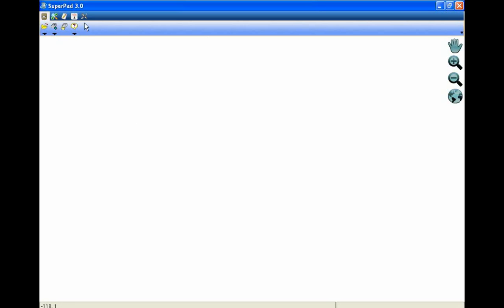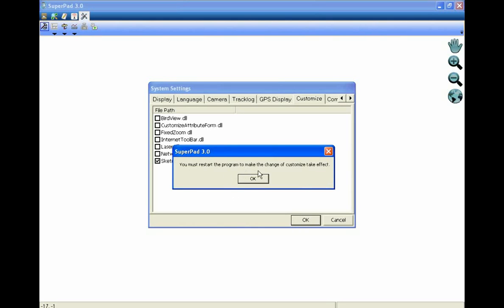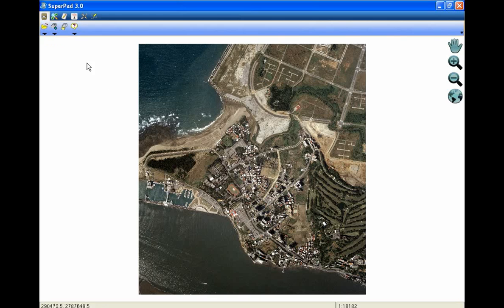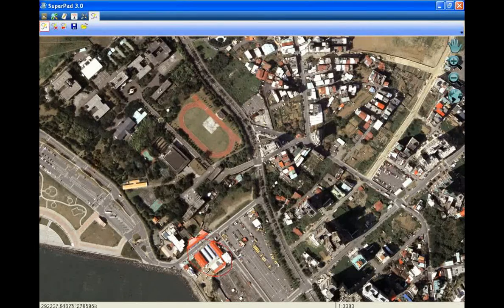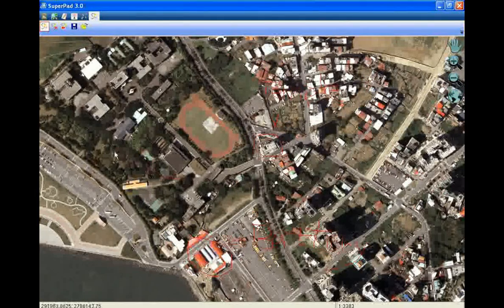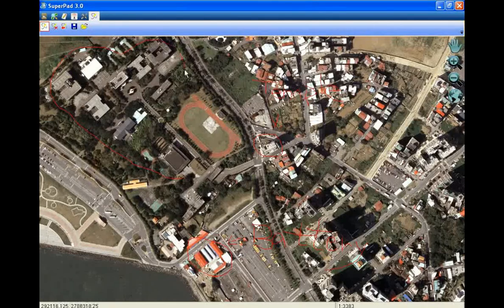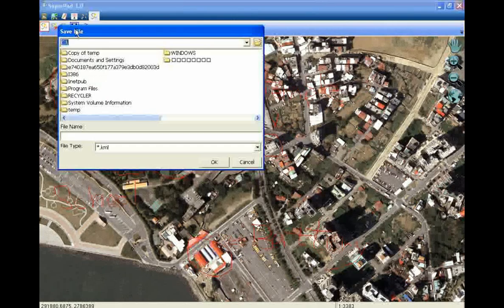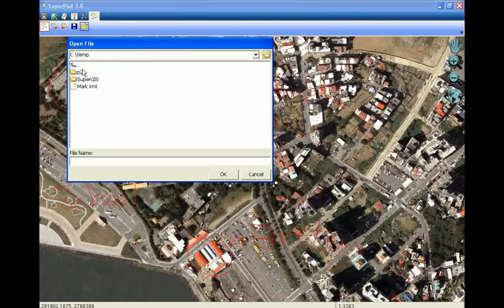SuperPad 3: Add annotation on the map